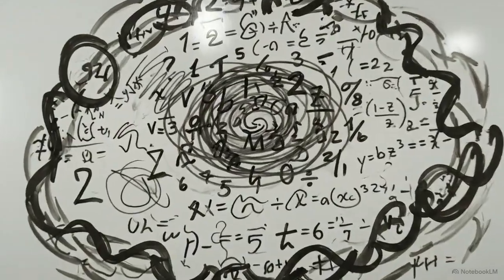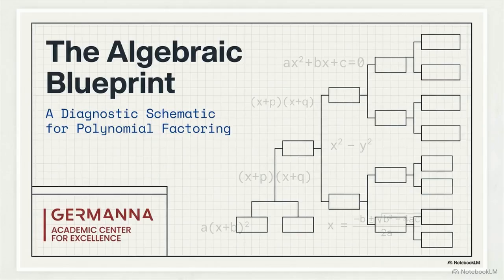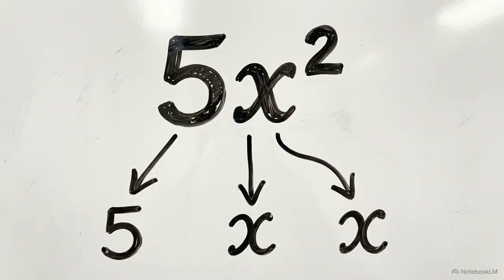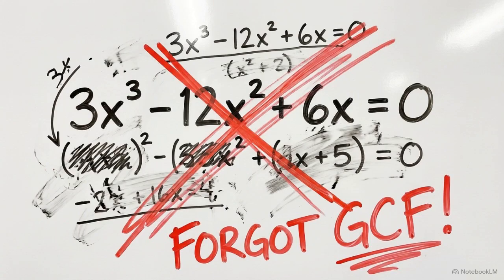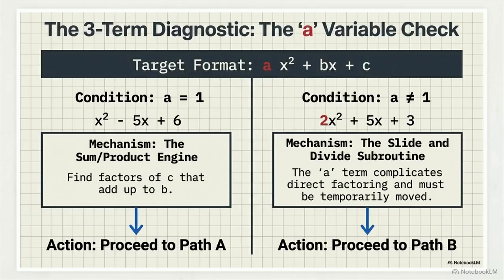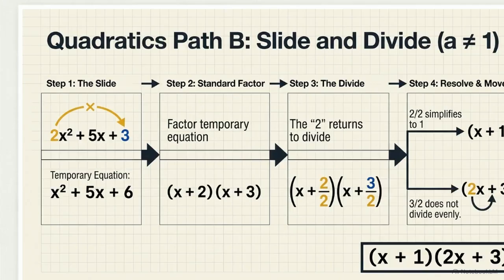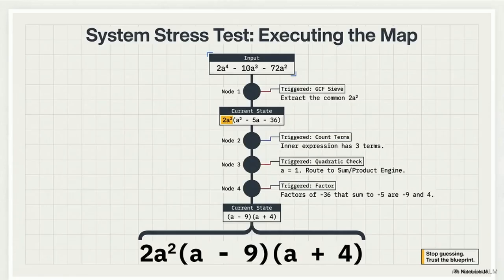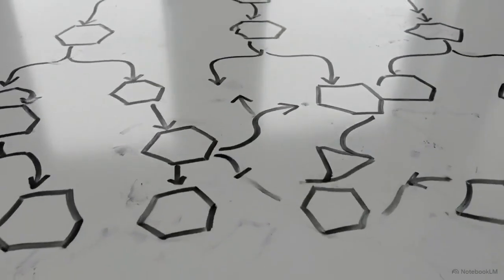The Factoring Blueprint